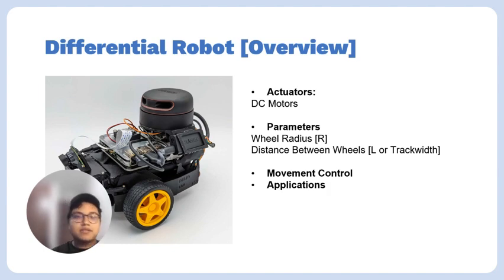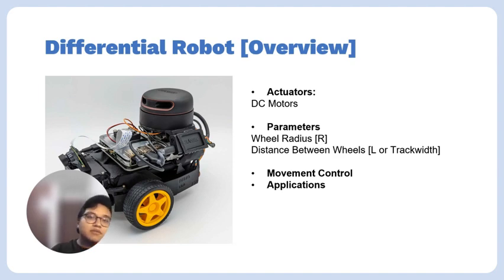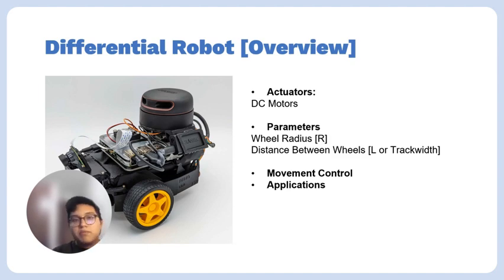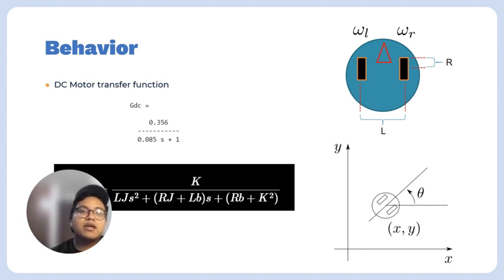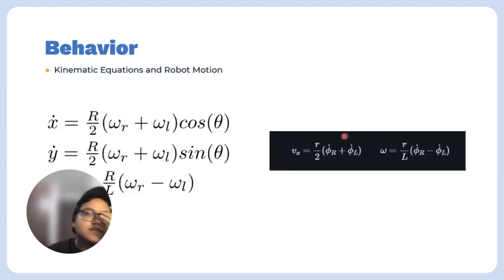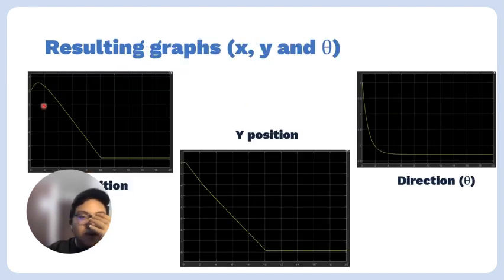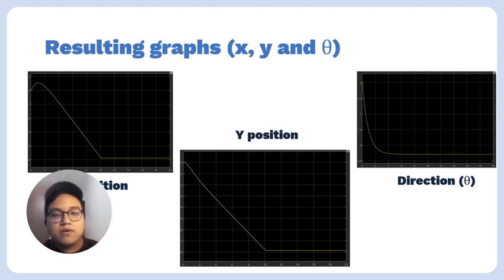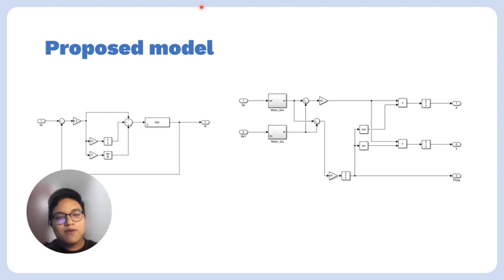Modeling and control of a differential robot